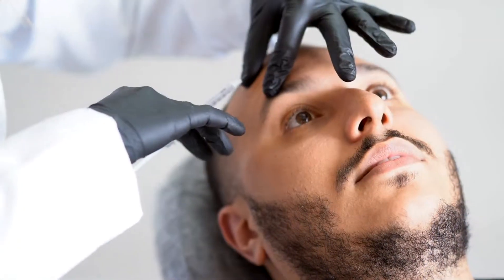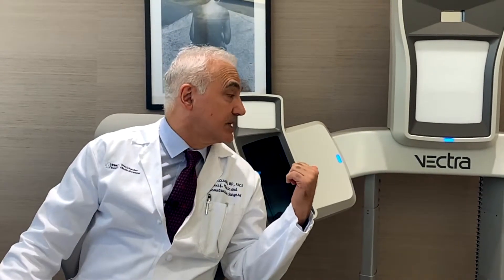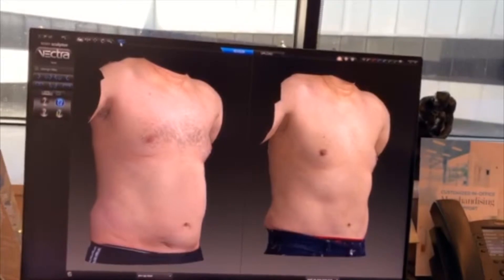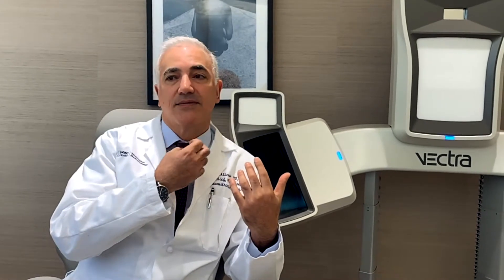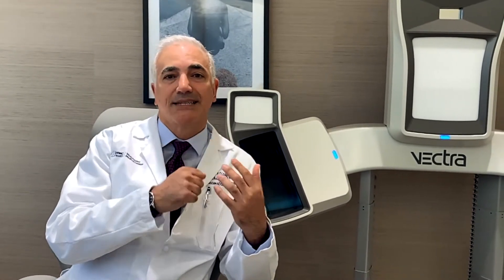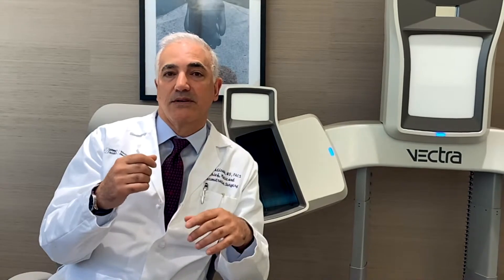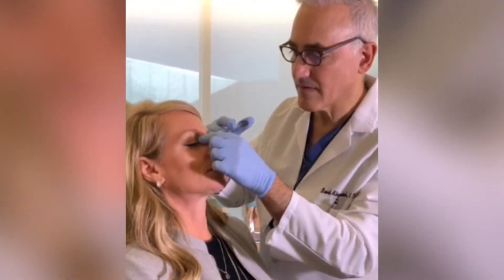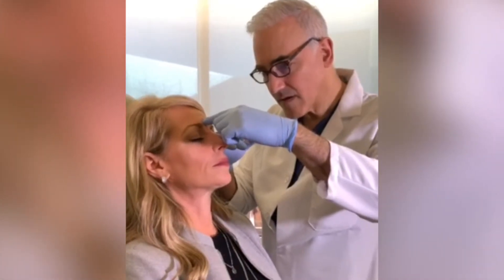Dr. Alizadeh discusses plastic surgery for men in New York